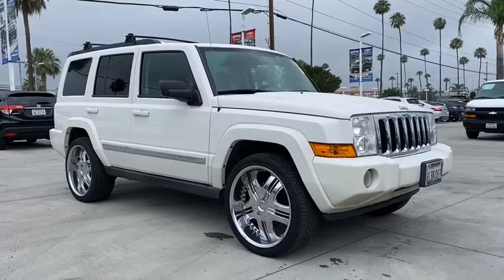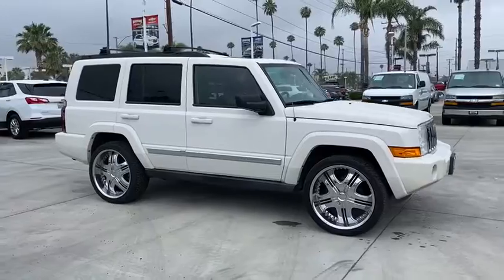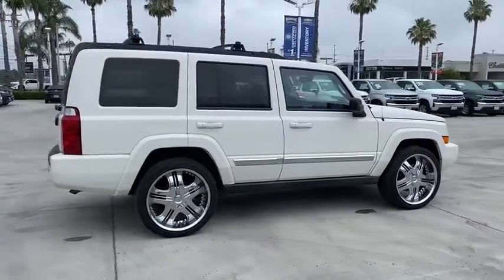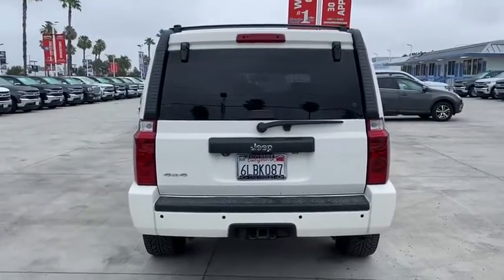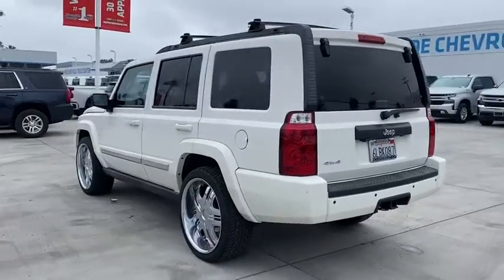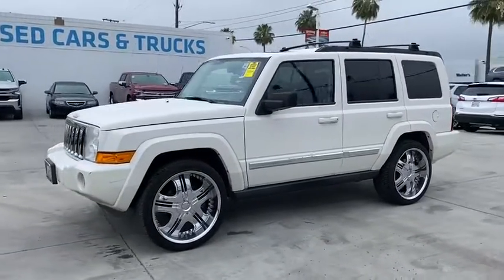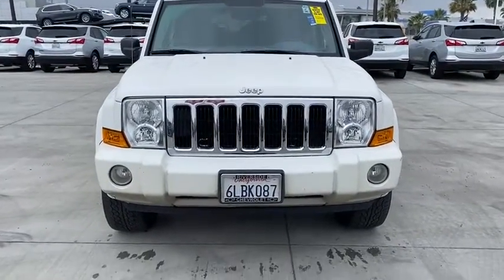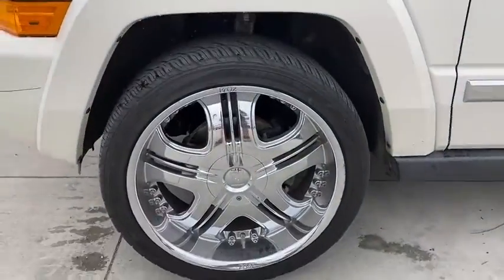2010 Jeep Commander Fontana, Redlands, Ontario, Moreno Valley, San Bernardino, Riverside, CA 20T1009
Stone White Clearcoat Used 2010 Jeep Commander available in Riverside, California at Riverside Chevrolet. Servicing the Fontana, Redlands, Ontario, Moreno Valley, San Bernardino, CA area.

Riverside Chevrolet
8200 Auto Dr

Additional Equipment Will Be At Purchaser's Expense, Riverside Chevy Edge $795.00, Lojack Services $995.00, 4WD.brClean CARFAX. Odometer is 45913 miles below market average!brbrbrTo see more quality vehicles like this one right here go or call us at to speak to one of our friendly representatives.brbrThis vehicle has the following features and options: Quick Order Package 26S, Sun/Sound Group (276 Watt Amplifier, 6.5 Touch Screen Display, Leather Trimmed Bucket Seats, Leather Wrapped Steering Wheel, Media Center 730N CD/DVD/HDD/Navigation, Power Sunroof w/Commandview, Rear-View Auto-Dimming Mirror w/Microphone, SIRIUS Realtime Traffic, and SIRIUS Traffic), Trailer Tow Group IV (7 & 4 Pin Wiring Harness, Class IV Receiver Hitch, and Trailer Sway Damping), 4WD, 3.07 Axle Ratio, 3rd row seats: split-bench, 4-Wheel Disc Brakes, 6 Speakers, ABS brakes, Air Conditioning, Alloy wheels, AM/FM radio: SIRIUS, Bodyside moldings, Brake assist, Bumpers: body-color, CD player, Cloth Low-Back Bucket Seats, Compass, Delay-off headlights, Driver door bin, Dual front impact airbags, Electronic Stability Control, Front anti-roll bar, Front Bucket Seats, Front Center Armrest, Front fog lights, Front reading lights, Front wheel independent suspension, Heated door mirrors, Illuminated entry, Low tire pressure warning, MP3 decoder, Normal Duty Suspension, Occupant sensing airbag, Outside temperature display, Overhead airbag, Overhead console, Panic alarm, Passenger door bin, Passenger vanity mirror, Power door mirrors, Power driver seat, Power steering, Power windows, Radio data system, Radio: Media Center 130 CD/MP3, Rear anti-roll bar, Rear Parking Sensors, Rear reading lights, Rear seat center armrest, Rear window defroster, Rear window wiper, Remote keyless entry, Roof rack, Speed control, Speed-Sensitive Wipers, Split folding rear seat, Steering wheel mounted audio controls, Tachometer, Telescoping steering wheel, Tilt steering wheel, Traction control, Trip computer, and Variably intermittent wipers.